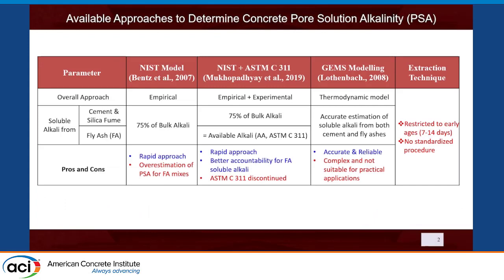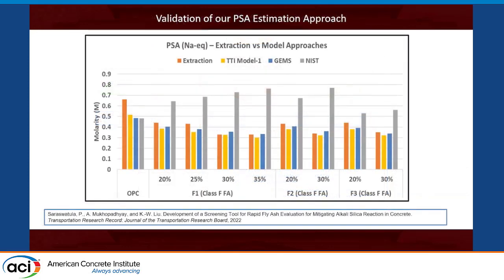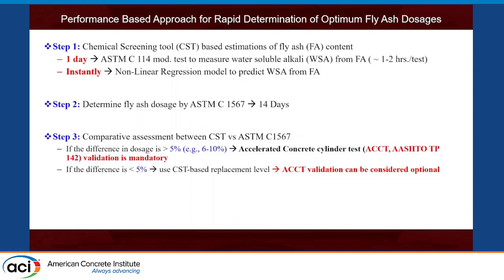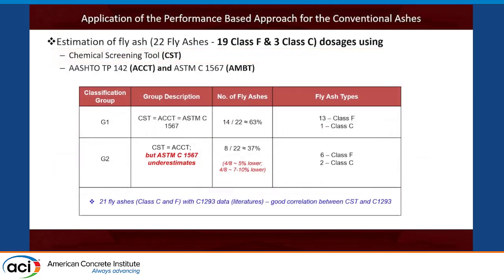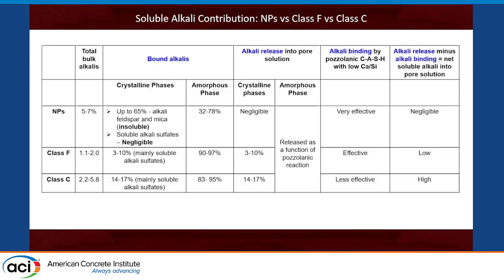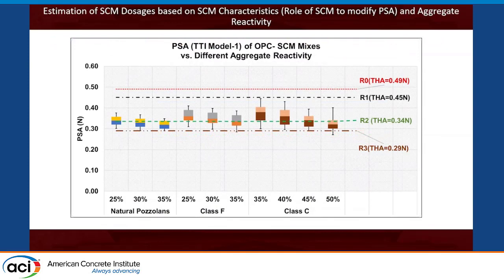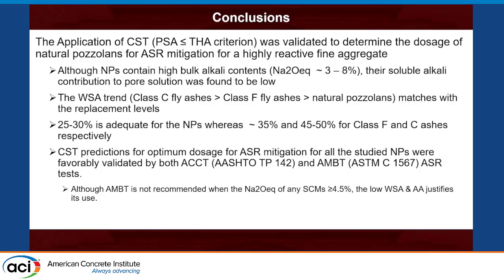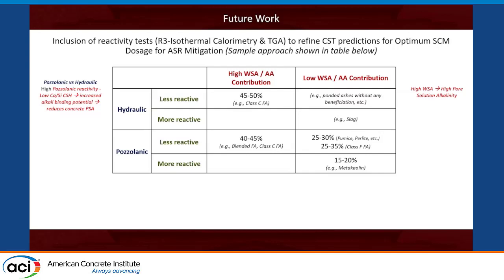Pore Solution Based Rapid and Innovative Approach to Determine Fly Ash and Natural Pozzolan Dosages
Pore Solution Based Rapid and Innovative Approach to Determine Fly Ash and Natural Pozzolan Dosages for ASR Mitigation

Presented By: Anol Mukhopadhyay, Texas A&M Transportation Institute
Description: The current tests to determine optimum fly ash (FA) dosage to suppress/mitigate alkali silica reaction (ASR) in concrete require testing for a wide range of replacement levels, which is time-consuming and impractical. Moreover, the alkali boosted test conditions of the current tests (e.g., ASTM C1567 and C1293) make these tests insensitive on detecting the effects of soluble alkalis from certain fly ashes on ASR expansion. The current empirical prediction models (e.g., chemical index and extended chemical index) to determine fly ash dosage for mitigating ASR ignore the role of fly ash soluble alkali contribution on ASR evaluation. Therefore, a rapid screening tool (ST) was developed to determine optimum fly ash dosage to mitigate ASR in concrete mixes in the present work. The ST uses an innovative approach to estimate the concrete pore solution alkalinity (PSA) at different fly ash replacement levels considering the combined effect of soluble alkali contribution from cement & water-soluble alkali (WSA) from fly ashes. A modified ASTM C114 procedure was used to measure WSA from the tested fly ashes. Additionally, a non-linear regression model was also developed to estimate WSA from fly ashes. The ST predicts optimum fly ash dosage for ASR mitigation based on the concrete PSA vs. aggregate threshold alkalinity (THA) relationship, i.e., PSA = THA to suppress ASR. Based on the evaluation of wide variety, type, and composition of fly ashes in the current study, the ST predictions of optimum FA dosage demonstrated a mean absolute error (MAE) (= ± 6-9%) compared with the current prediction models. ST was found to be effective to detect the limitations of ASTM C1567 (e.g., underestimation) for certain fly ashes and short out the ashes that need further validation by reliable concrete testing (e.g., ACCT with 90 days and C1293 with 2 years). Notably, ST demonstrated dosage predictions with higher reliability (= 87%) for the unconventional ashes.